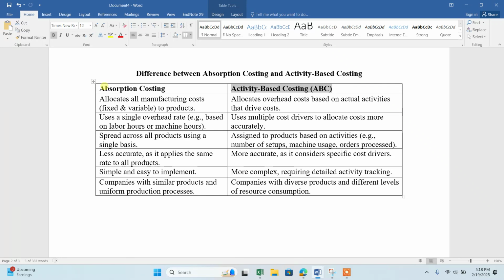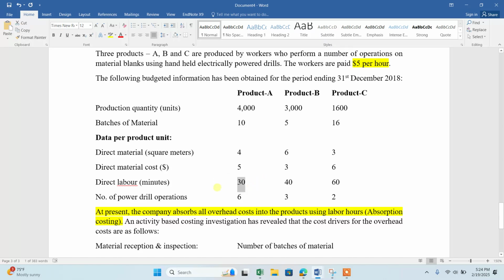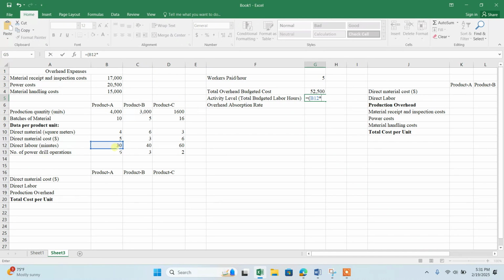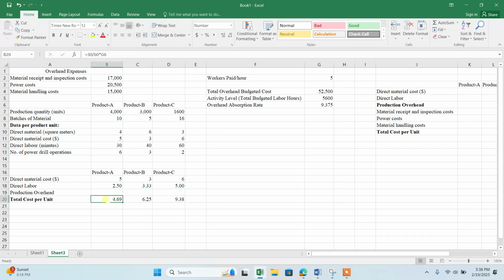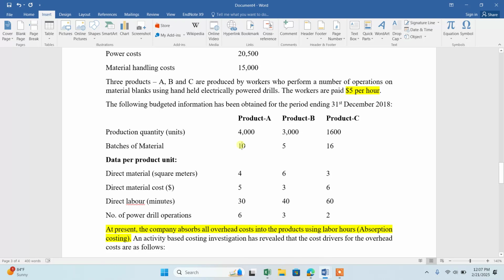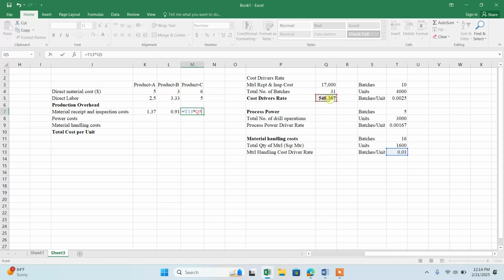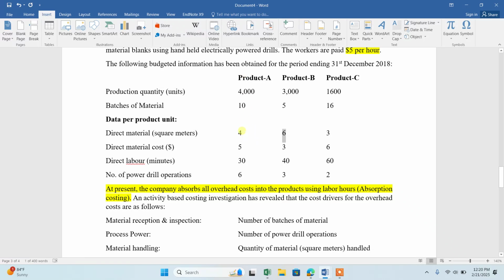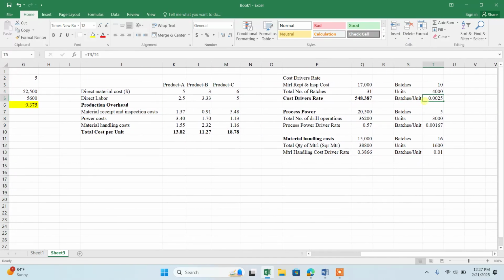Absorption & ABC Costing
In this video we discuss how to calculate the cost of production of one unit using the Absorption and Activity Bas Costing method. Instead of focusing one theory, we do the exercise in MS Excel.